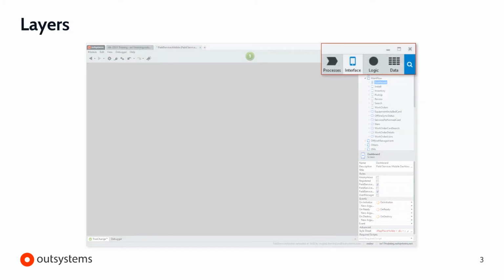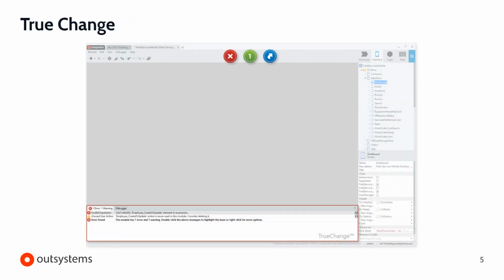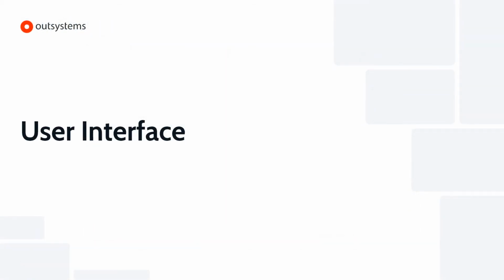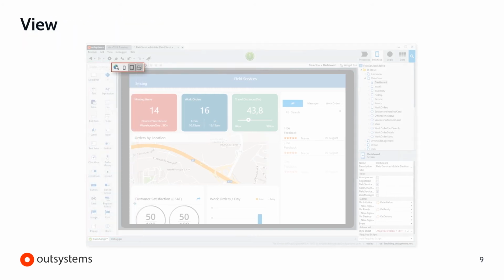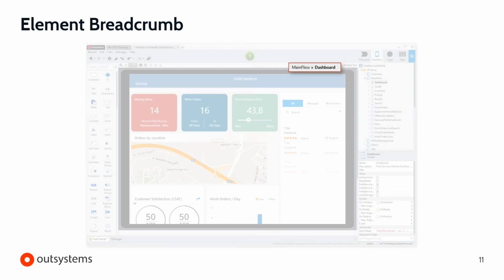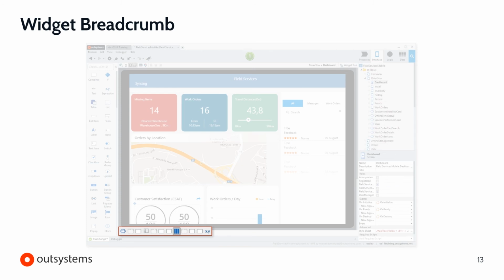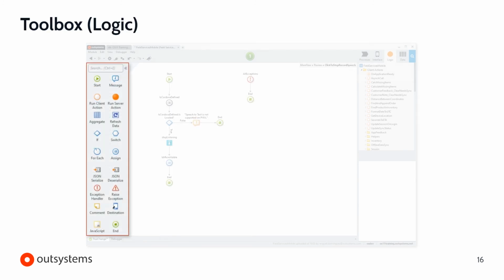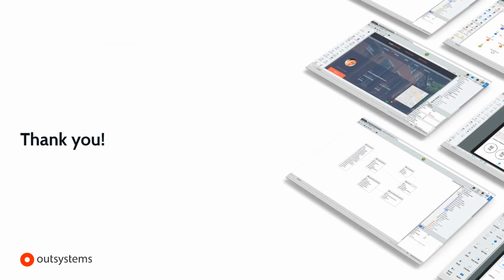2 Service Studio Walkthrough